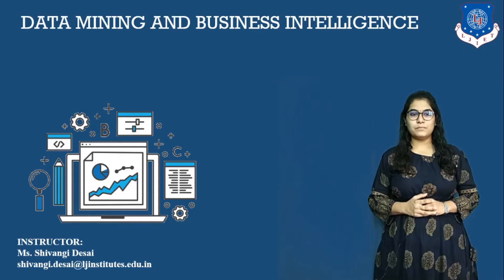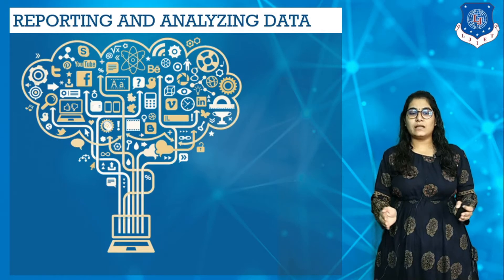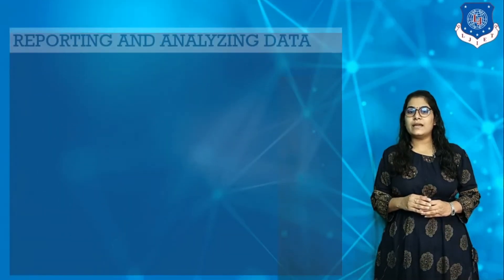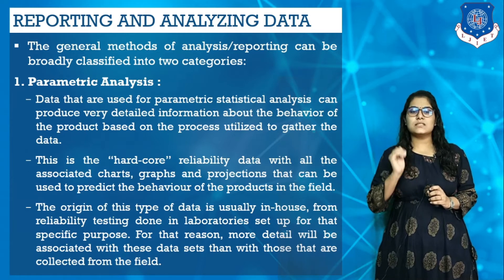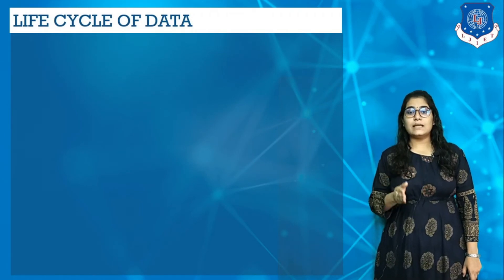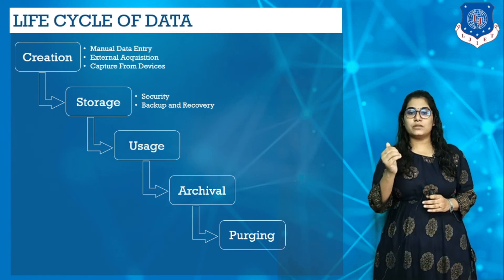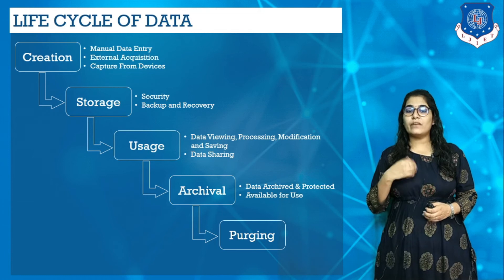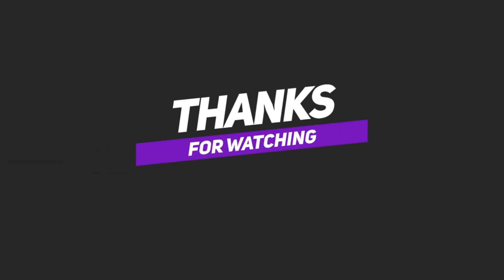Lec-1_Reporting and Analysis of Data | DMBI | ICT Engineering